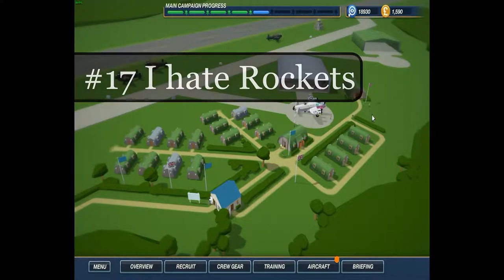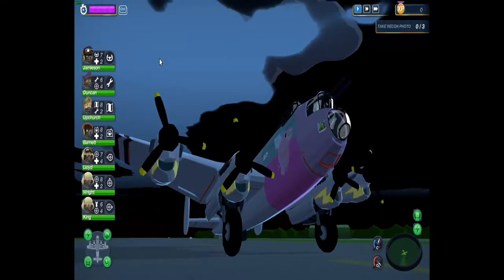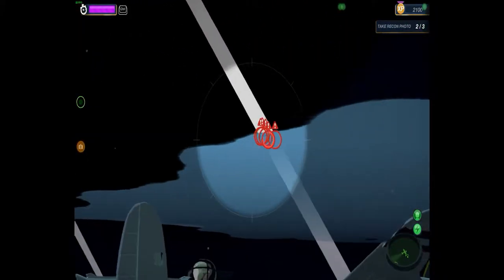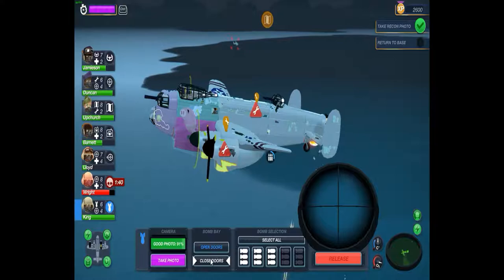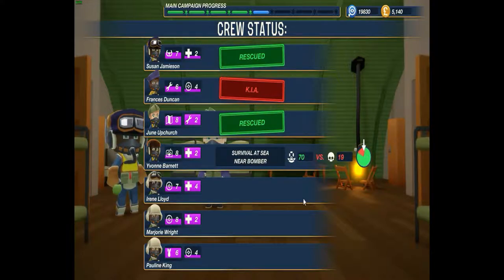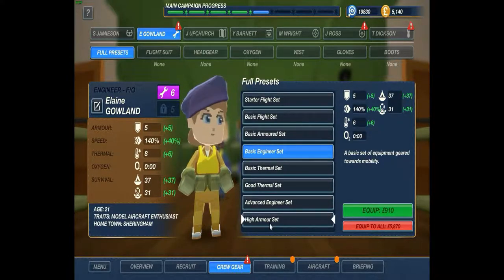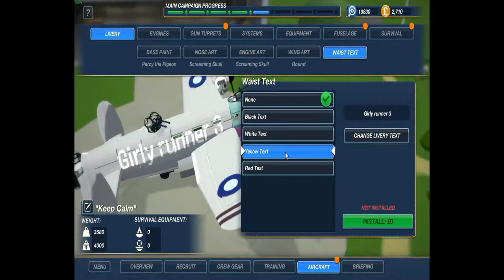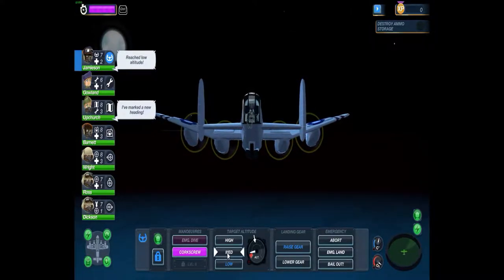Bomber Crew E17 I hate Rockets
The girls need to do some campaign missions. My girls hate rockets. Why are those Germans shooting rockets at us?

Resolution somehow was captured in 1280 / 1040

Let's try this new indie game from Runner Duck